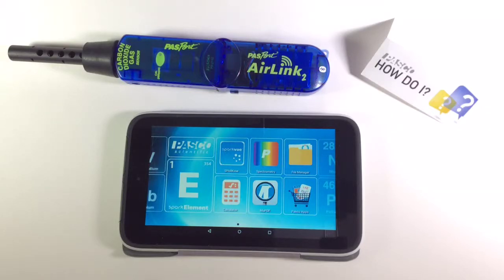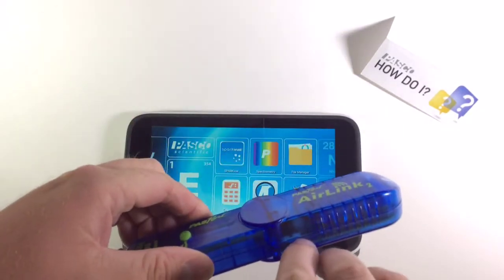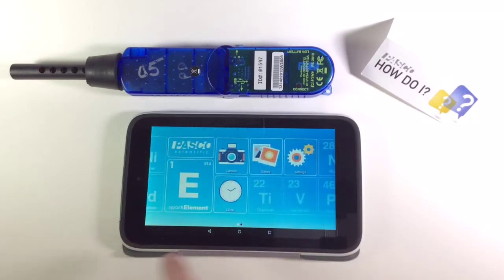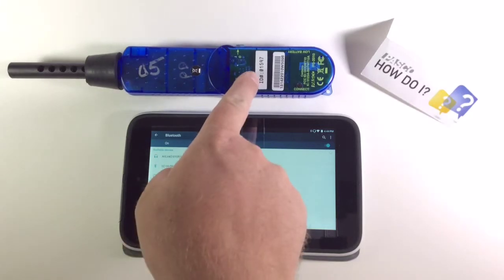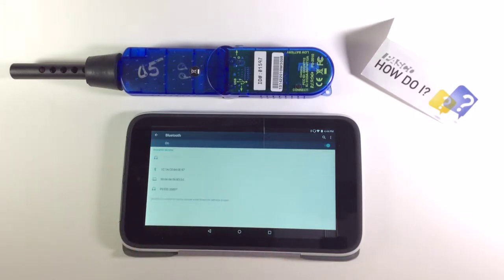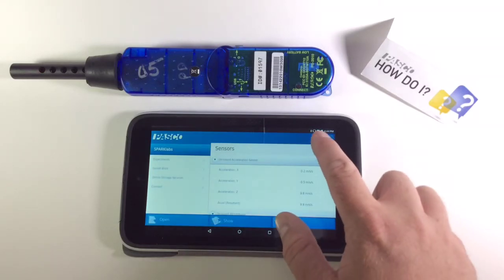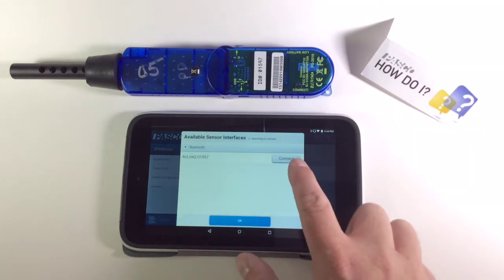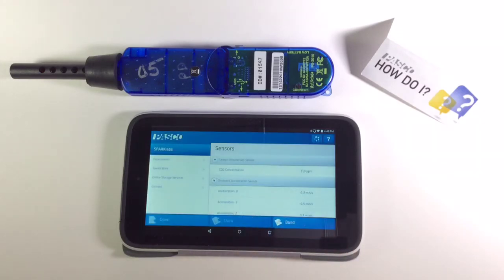Connect a Wireless Interface to the SPARK Element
How do I pair a wireless PASPORT interface like the PS-2010 AirLink 2 or PS-2011 SPARKlink Air to the SPARK Element?

Note: users the white PS-3200 AirLink introduced in 2016 can skip the pairing step in the Android OS.